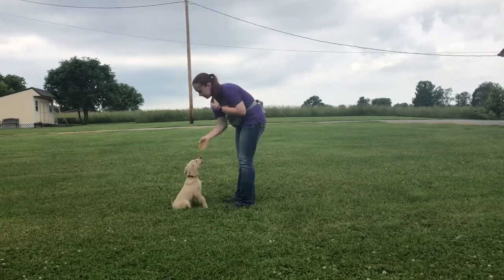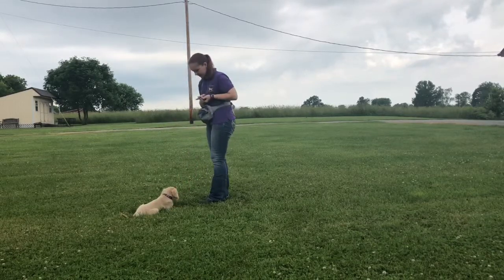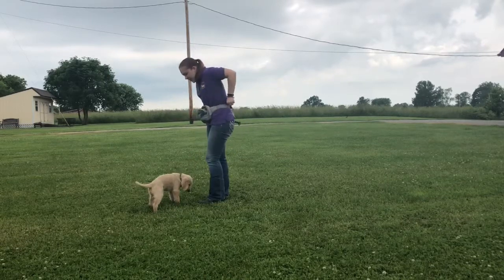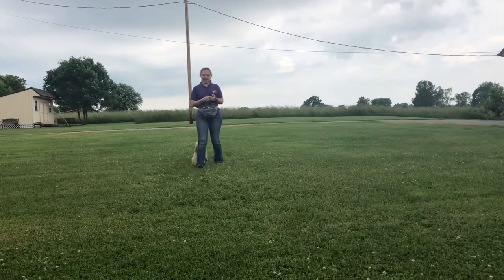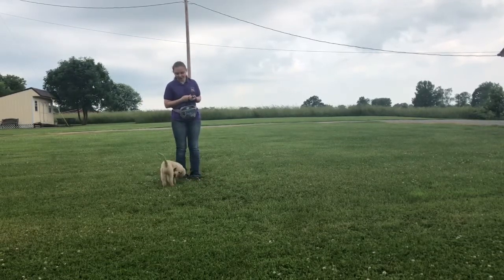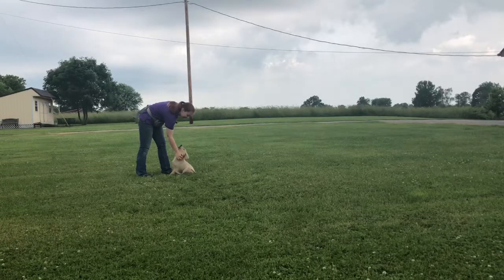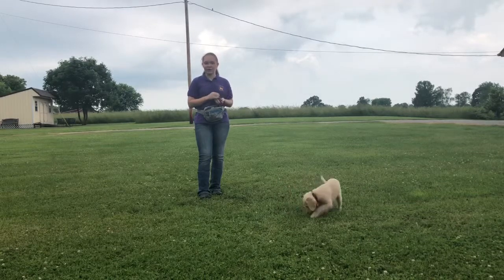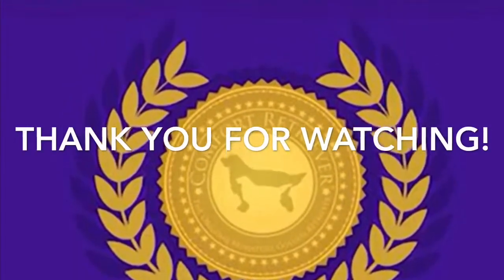Kepler (OF3)- 2 Weeks of Training- Comfort Retriever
Kepler is an excellent puppy! He is sweet, smart, and respectful. He has made a lot of progress and I am very proud of him. To learn more about GoldenQuest visit comfortretrievers.com